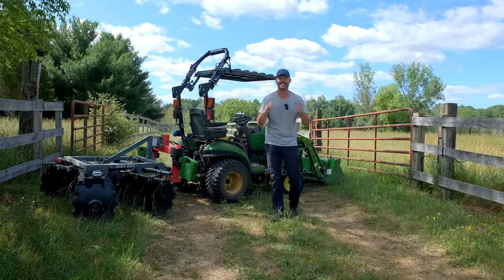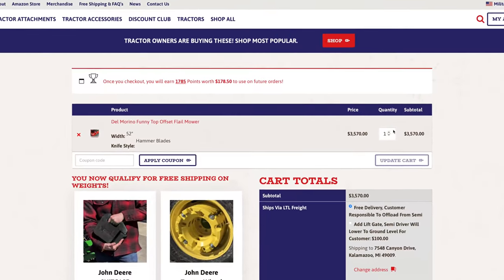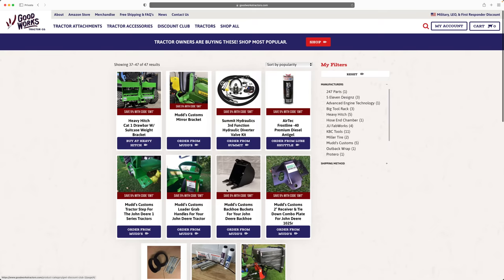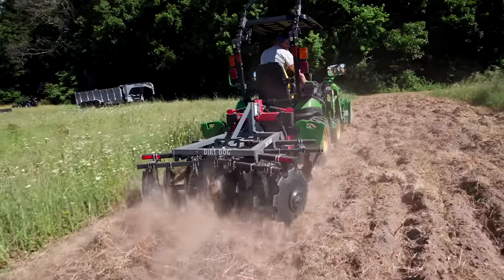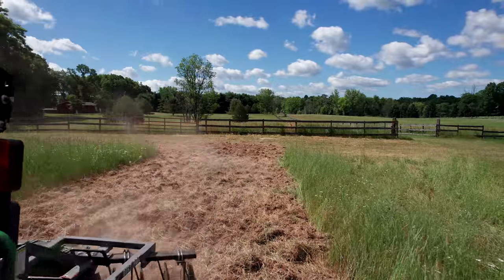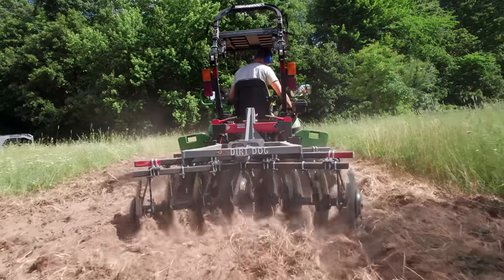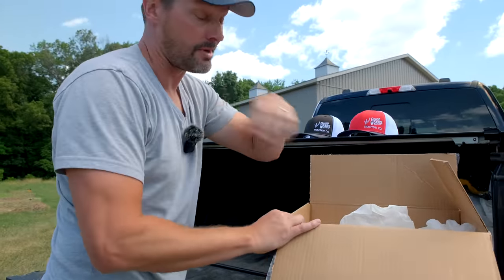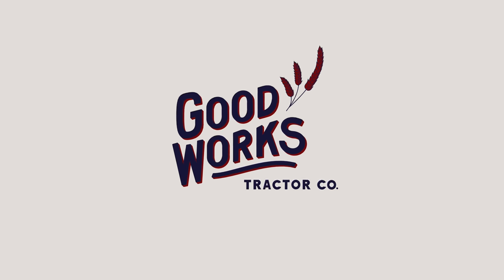TINY DISC HARROW FOR A TINY TRACTOR. John Deere 1025r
We're out here this morning to disc up a strip I intend to use as a screen for hunting. I plowed it last week, and mowed it the week before. We've still got time to get this screen planted from Northwoods Whitetail, but we want it to be able to grow as high as possible, so the sooner the better.

Plus we're running a sale and want to remind you of all the ways you can save at GWT year round!